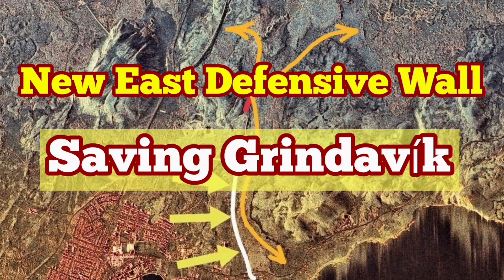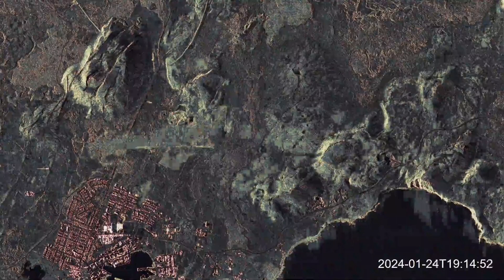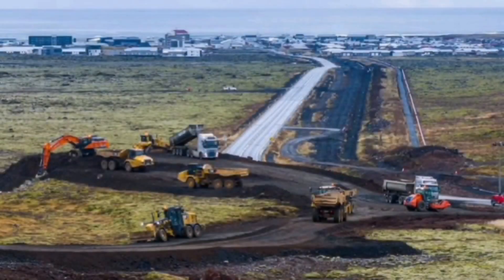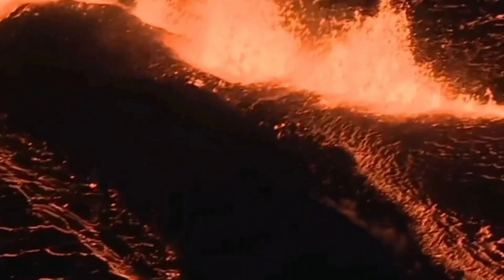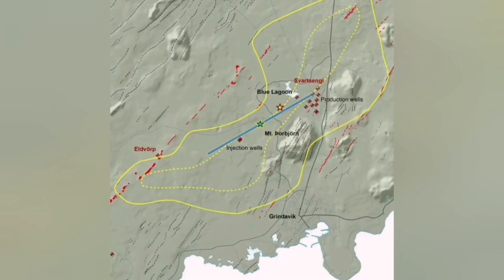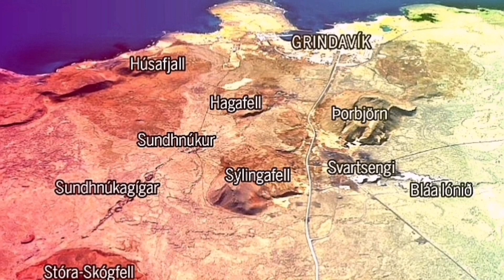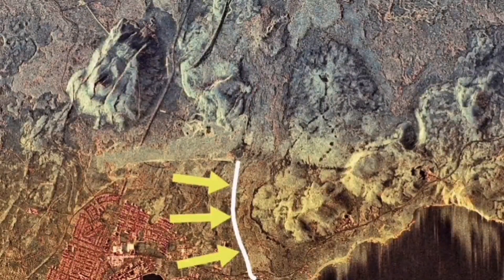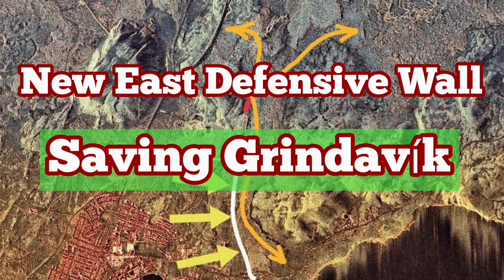Saving Grindavík: New Eastern Lava Defensive Wall, Iceland Hagafell Fissure Volcano Eruption